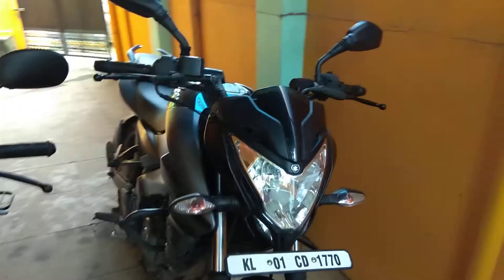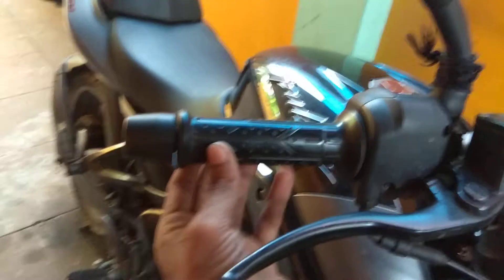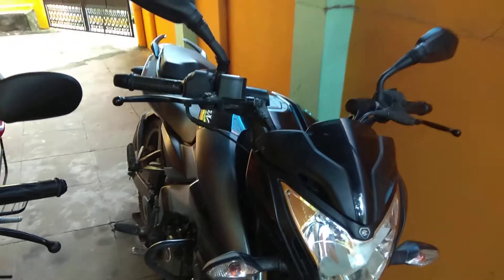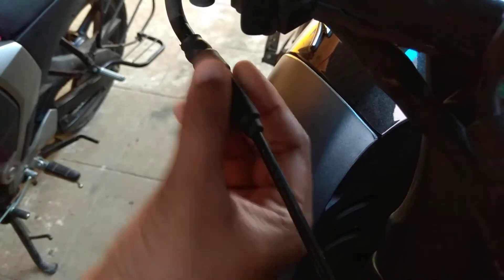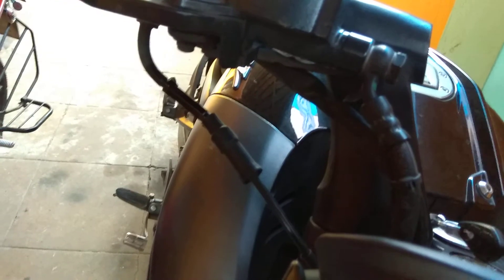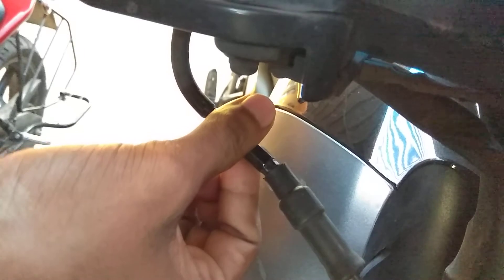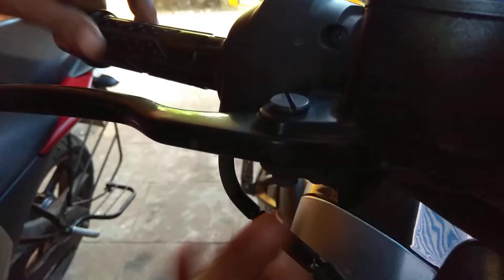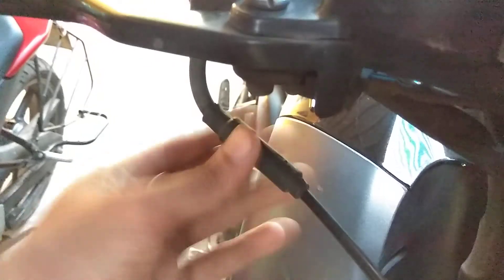NS 200 Throttle free play adjustment also same for all motorcycles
Throttle grip free play is a simple adjustment that every rider should know to perform in their own motorcycles